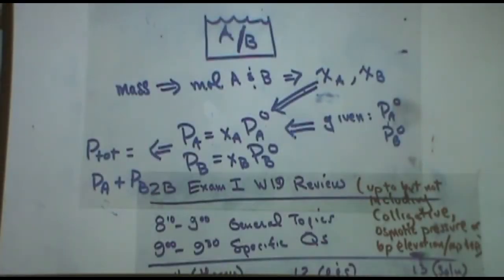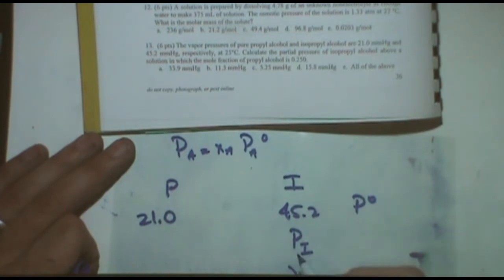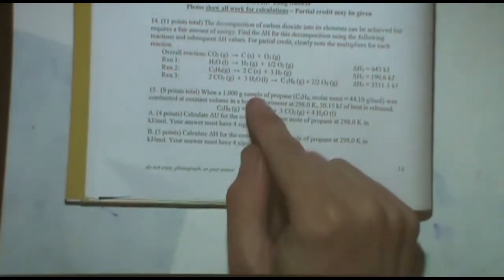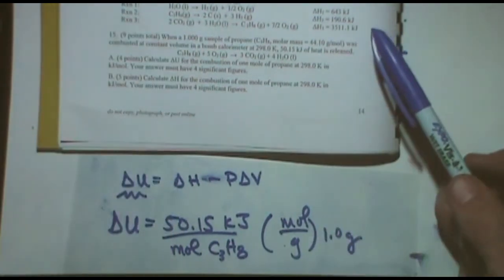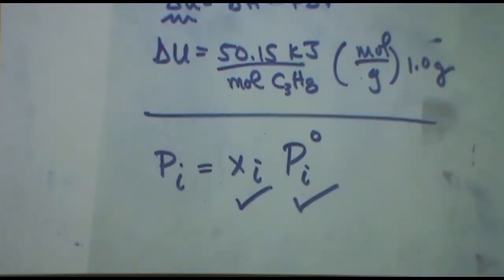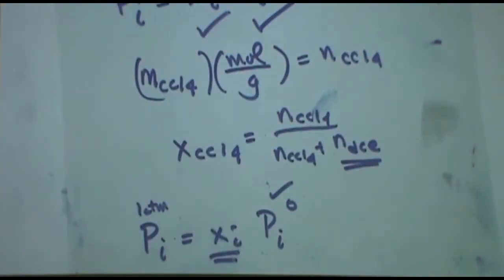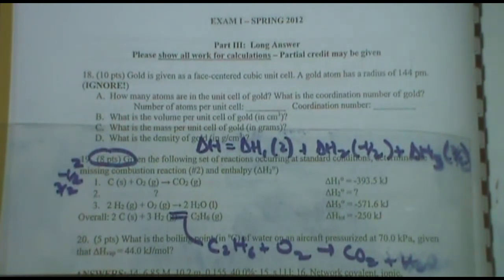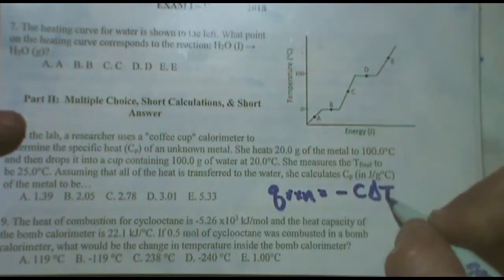2B EI Review W19 - Qs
A general review of general chemistry for Exam I. Note: information may vary by quarter or by instructor.